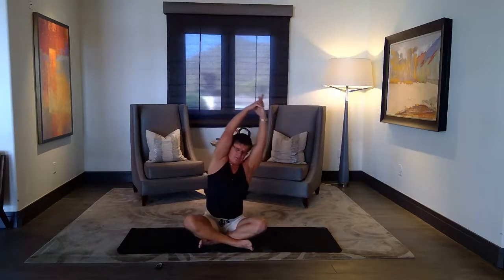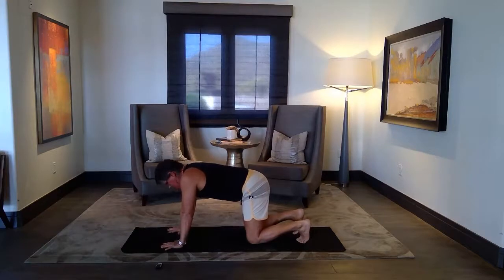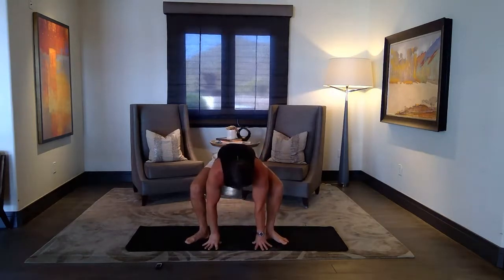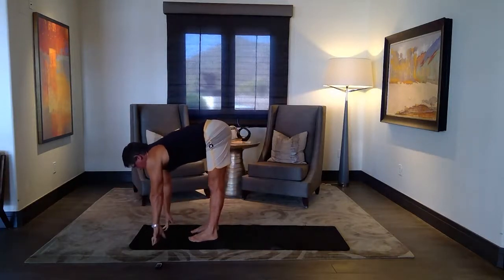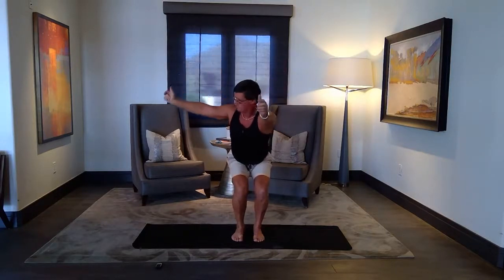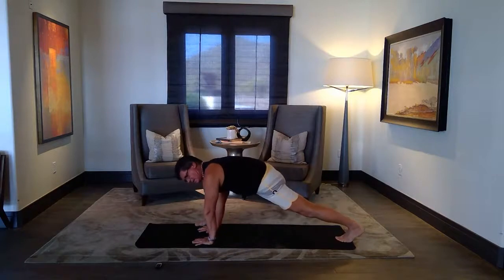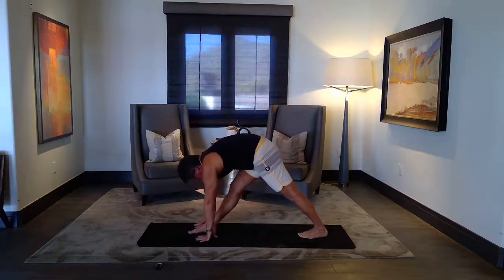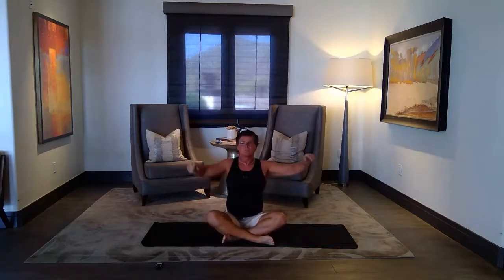Verde River Golf & Social Club Wellness Web Series | Yoga With John Bucur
Join Yoga Instructor John Bucur for an at-home Yoga Class!